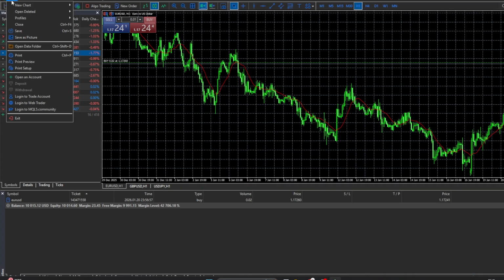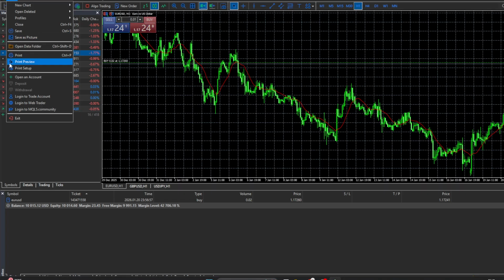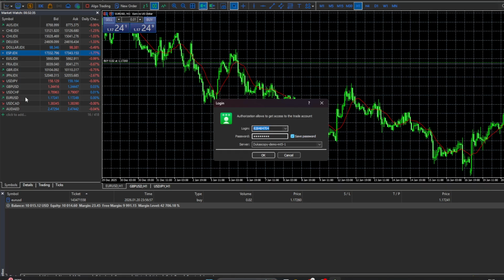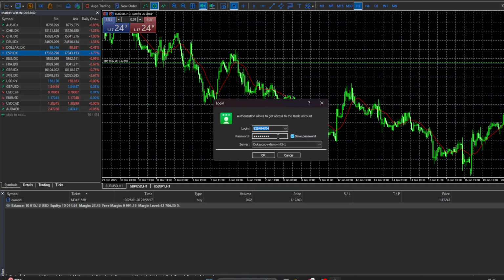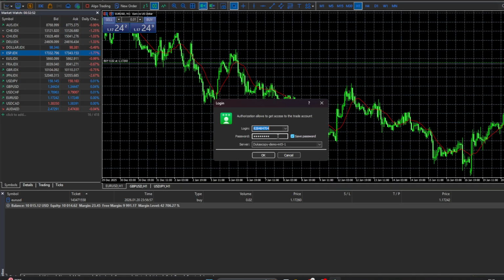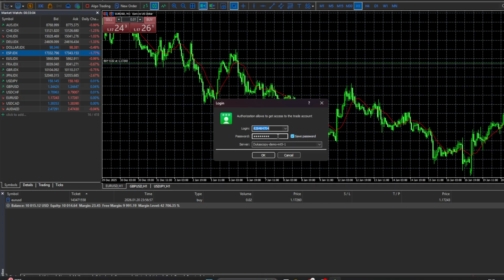How to Connect Broker to MT5 | Quick Tutorial 2026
In this video, you’ll learn how to connect a broker to MT5 so you can start trading efficiently on the MetaTrader 5 platform. I walk you step by step through selecting your broker, logging in with account credentials, and ensuring your MT5 platform is connected properly for seamless trading.